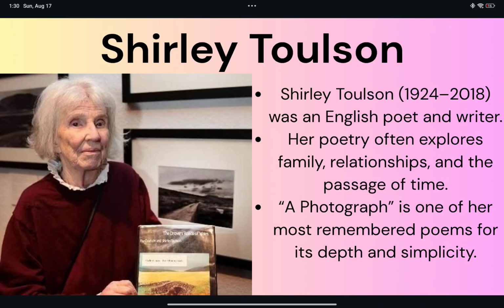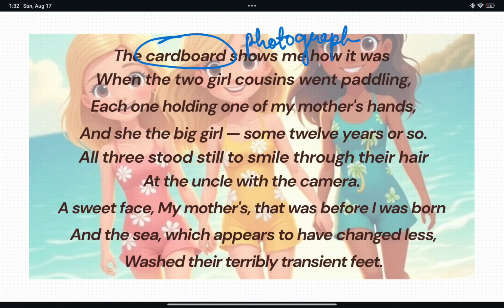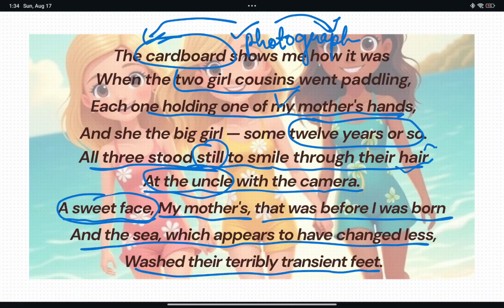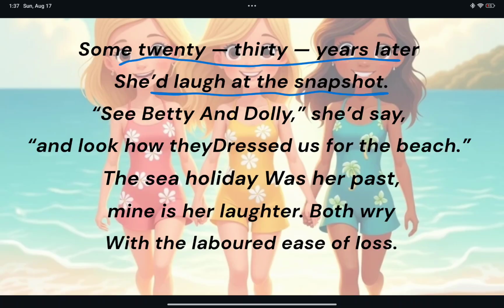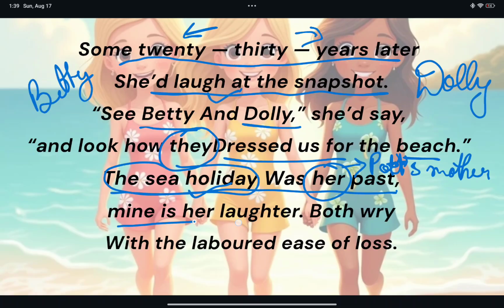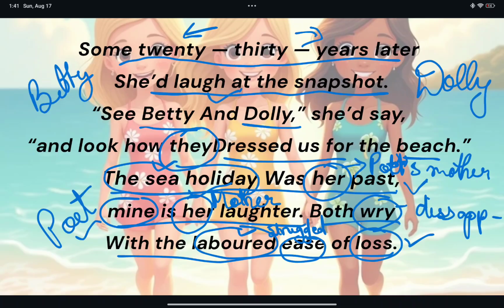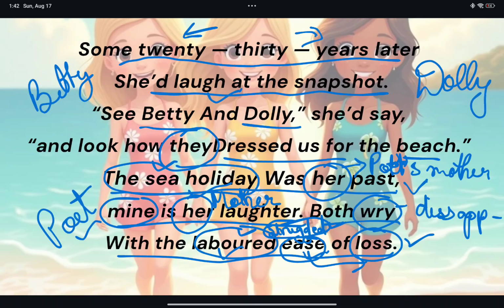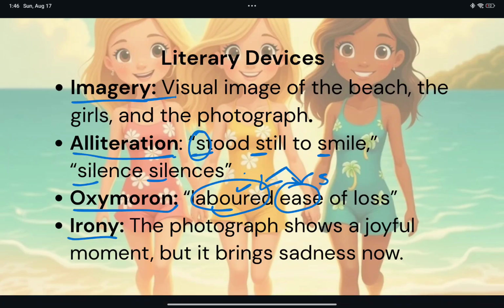A Photograph - Full Poem Explanation & Literary Devices | Class 11 English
Hello, Class 11 students! In this video, we'll do a detailed line-by-line analysis of the beautiful poem "A Photograph" by Shirley Toulson. 📸

We'll cover the following key points to help you prepare for your exams:

Theme of the Poem: The poem explores themes of memory, loss, time, and the inevitable passage of life.

Summary & Explanation: A complete summary of the poem, explaining the poet's emotions and feelings for her mother.

Literary Devices: We will identify and explain important poetic devices such as alliteration, oxymoron, personification, and more.

Rhyme Scheme: A simple breakdown of the poem's rhyme scheme.

This video will help you understand the poem deeply and score well in your exams.